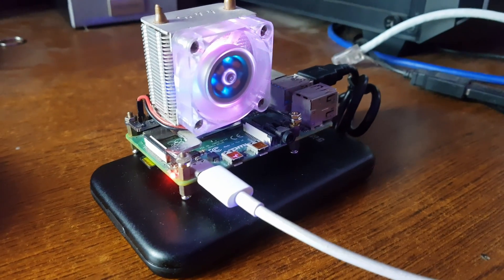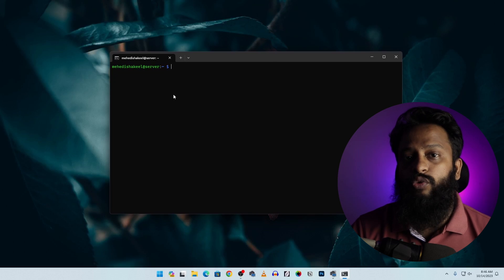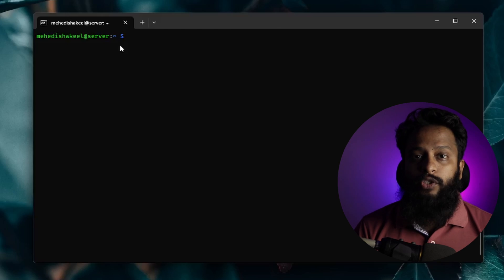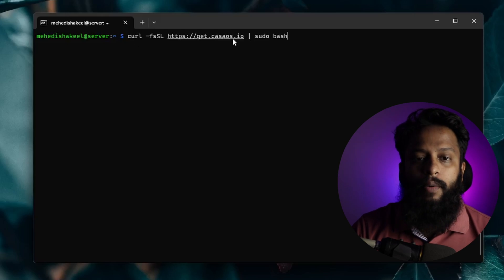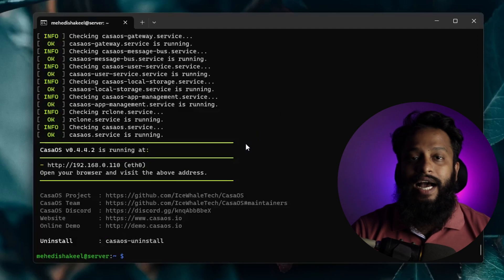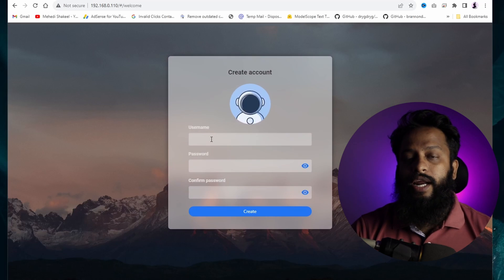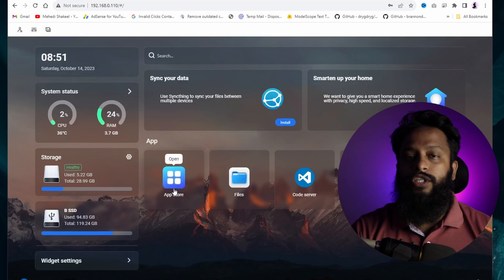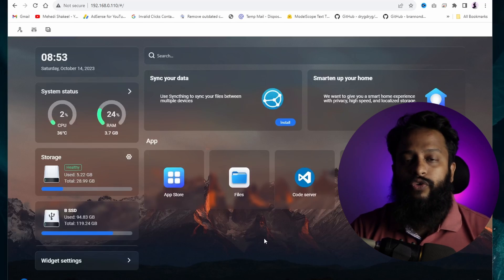How To Install CasaOS Home Server on Raspberry Pi 4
How To Install CasaOS on Raspberry Pi 4? In this video , i will show you how to install casaos on raspberry pi using a simple script. Installing casaos on raspberry pi can convert your pi4 into a home lab server and we can manage multiple cloud server application via docker in our raspberry pi 4. I hope you will like this video.